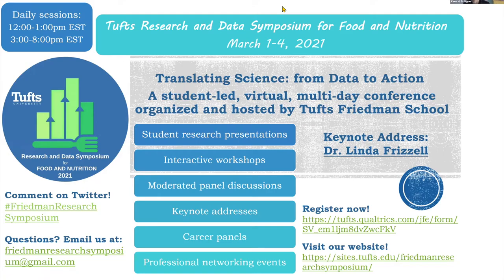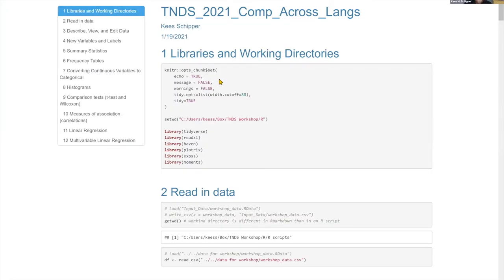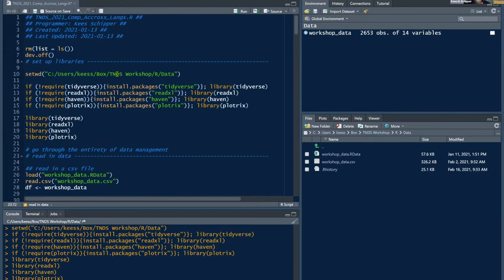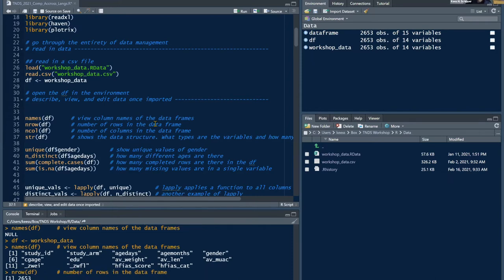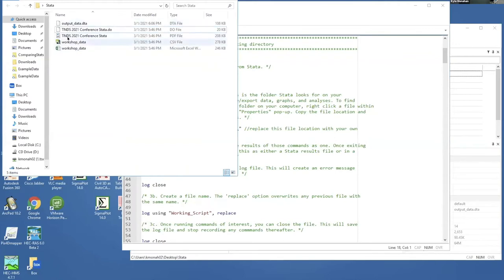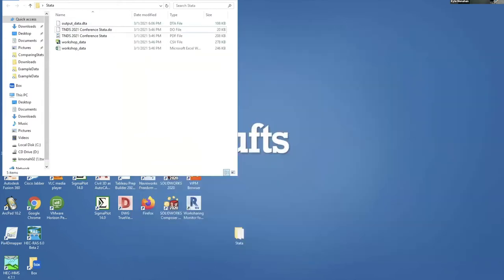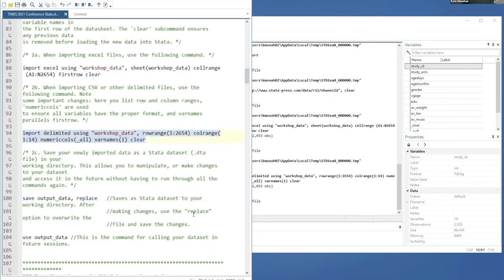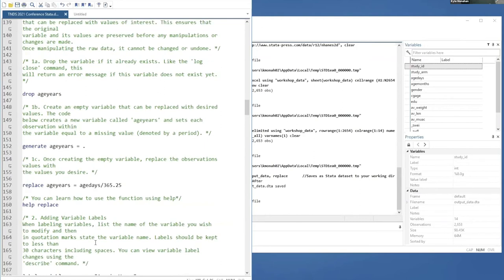Workshop: Comparisons across R, Stata, and SAS, Part 1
2021 Research and Data Symposium for Food and Nutrition, March 1-4, 2021

Presenters: Emily Sanchez, Kees Schipper, Bree Langlois, Ryan Simpson, Kyle Monahan

This workshop provides a side-by-side comparison of three commonly used statistical software: Stata, SAS, R, and RStudio. This introductory workshop provides information on what types of professional organizations use each type of software, how the coding software operates, and differences in the quality of statistical output such as tables and visualizations. Additional topics include how to load data and how to operate in each of the software's interfaces.